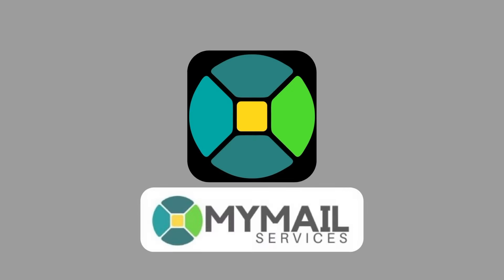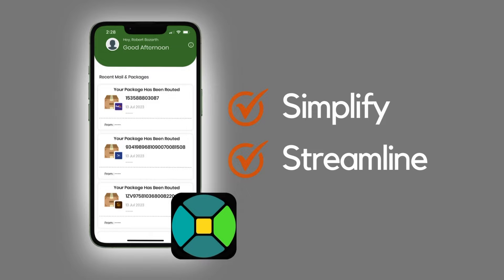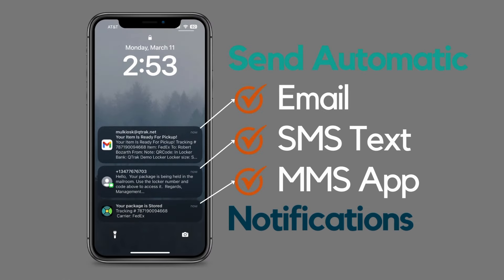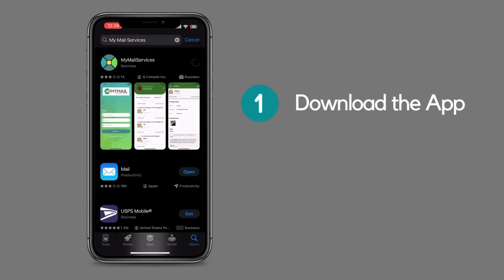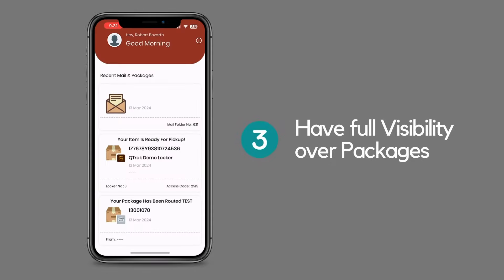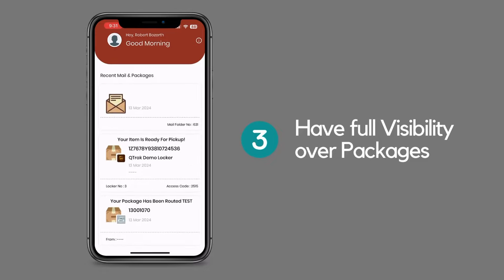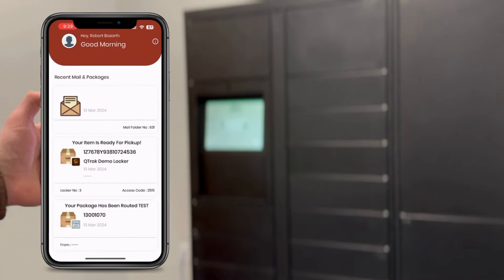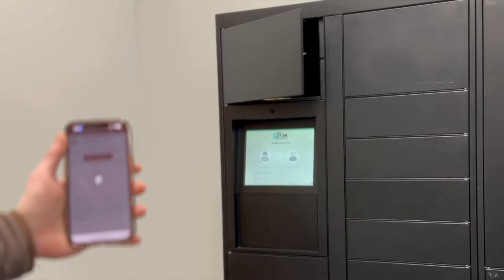My Mail Services App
The My Mail Services App offers recipients the convenience of contactlessly picking up their package deliveries at their leisure, while also providing full visibility into their accountable mail and packages. Additionally, our app can be completely custom-branded to support any organization's desires.

All receiving, routing, and pickup data is securely stored on your QTrak.net web portal in real-time, empowering you to swiftly and accurately respond to inquiries.